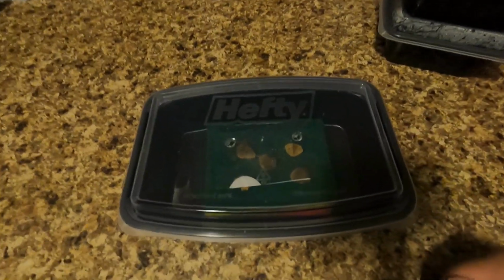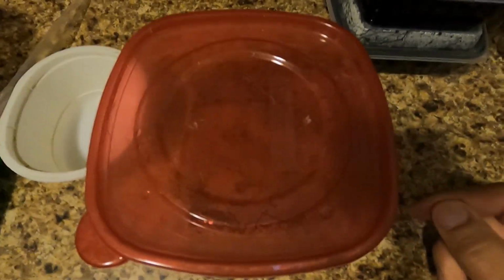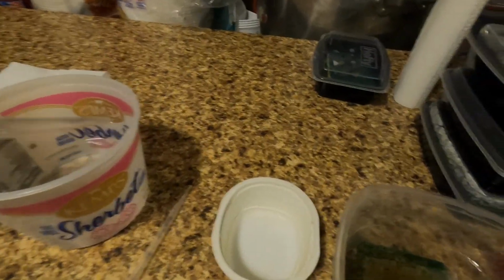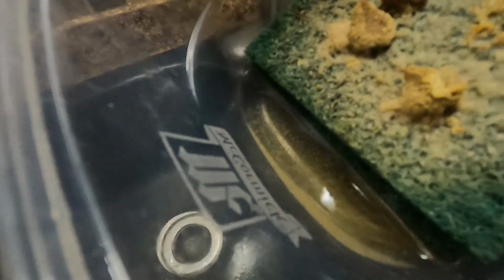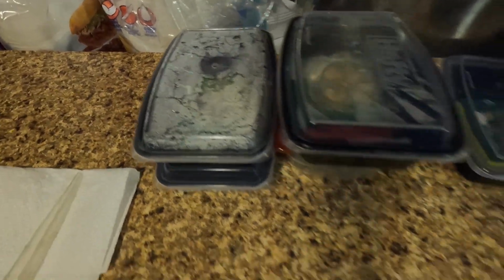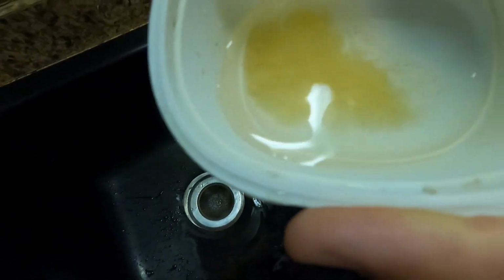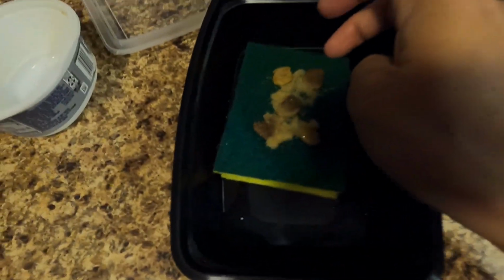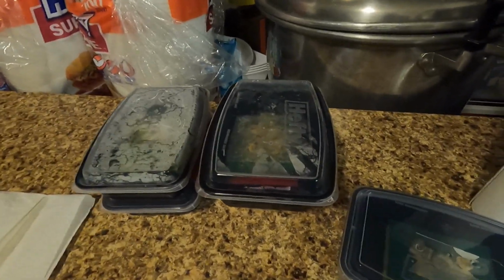I've Changed My Ways (Grindal Worm Culturing)